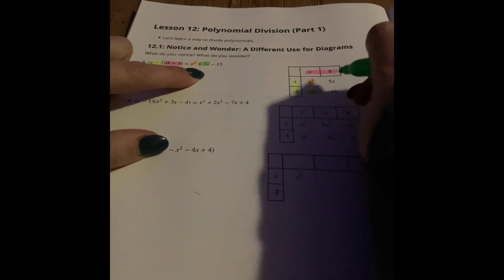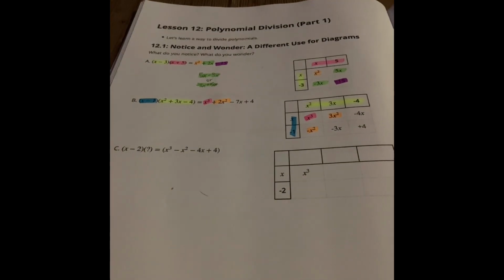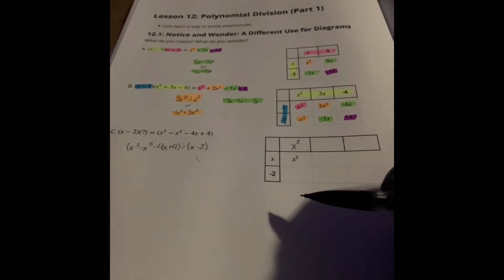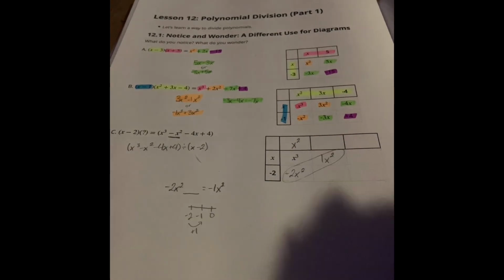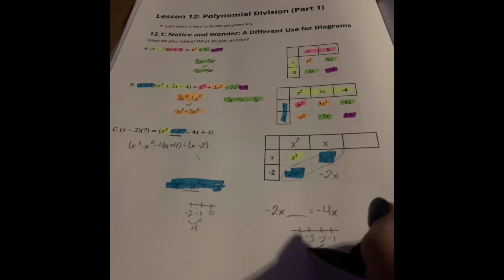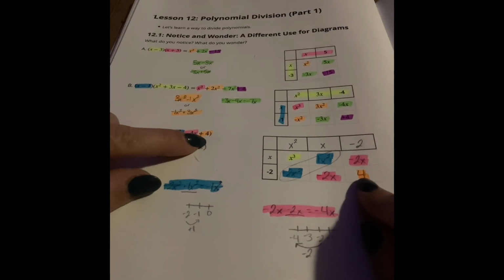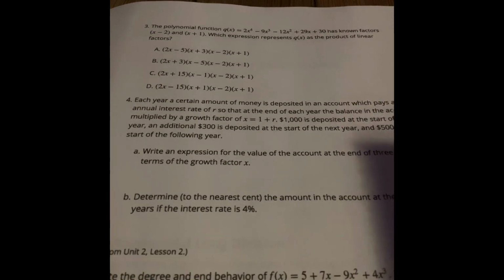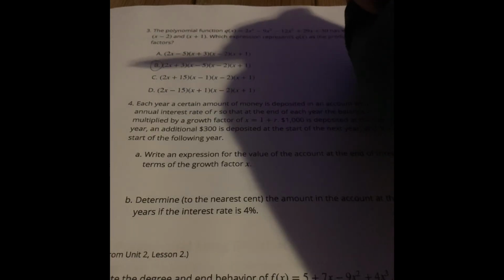IM Algebra 2 Unit 2 Lesson 12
IM Algebra 2 Unit 2 Lesson 12 and practice problems; polynomial division (part 1)